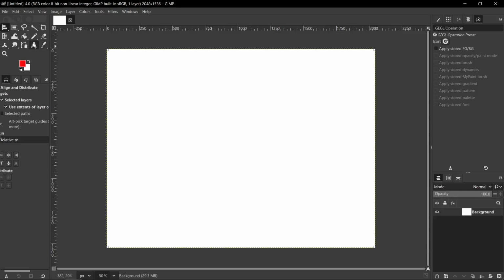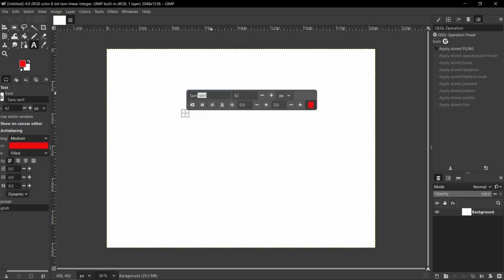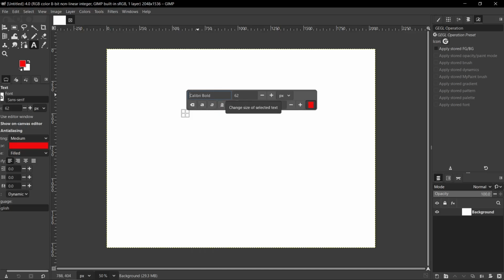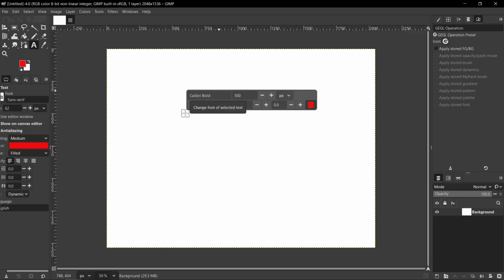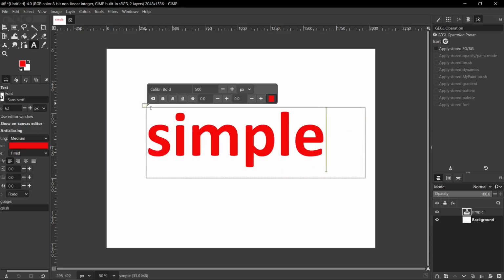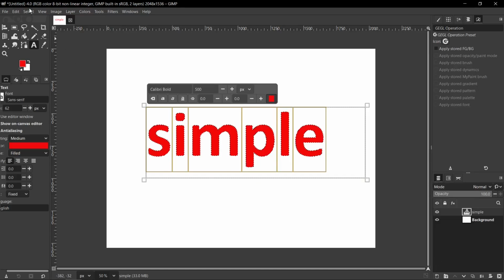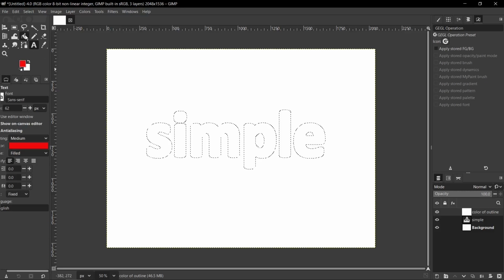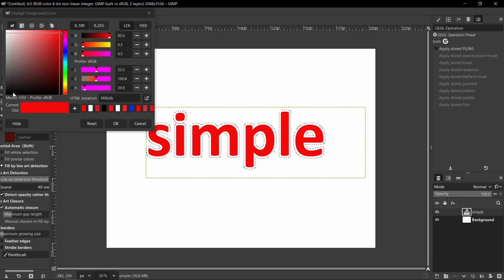How to Outline Text in GIMP | Easy Text Border Tutorial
How to outline text in GIMP using a simple and effective method that works for any font or color. This tutorial is perfect for creating bold, readable text for thumbnails, posters, or graphic designs. This method gives you a clean text border that makes words stand out and look professional.